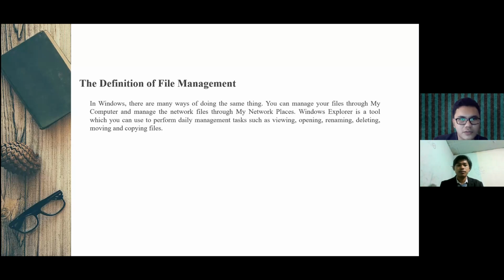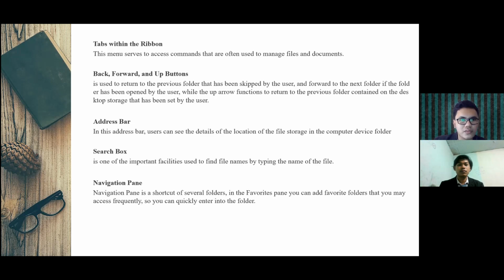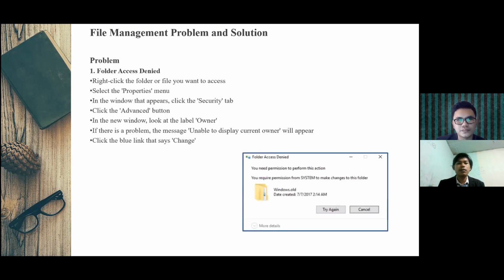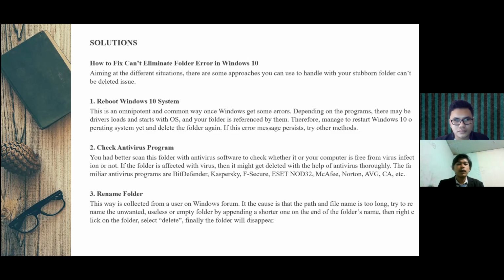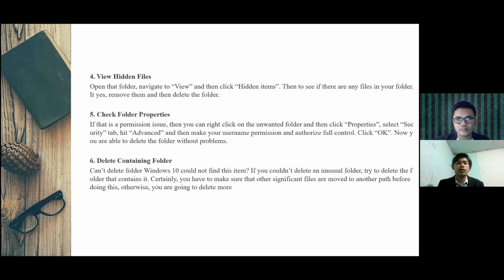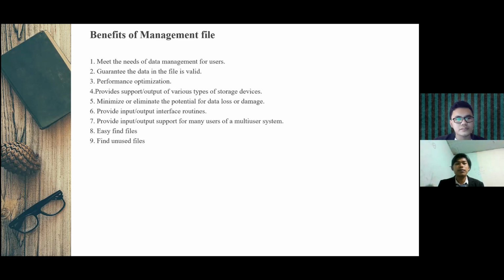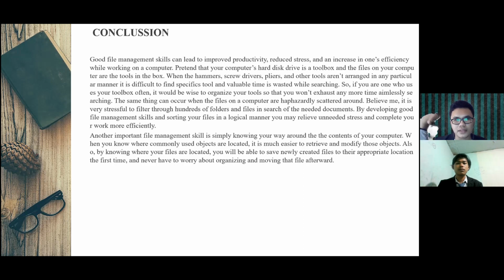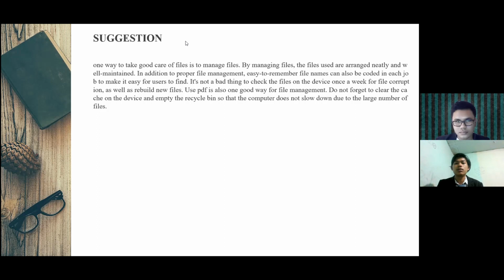ISAS 2 Management Files on Windows 10 Group 9 1CC10Class